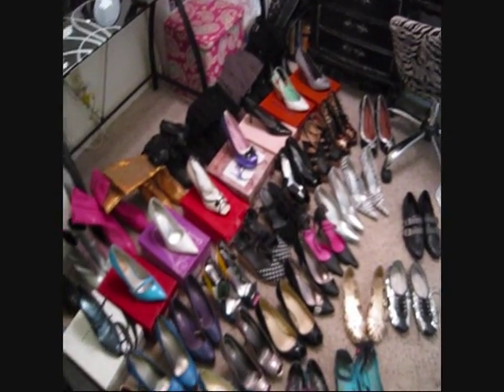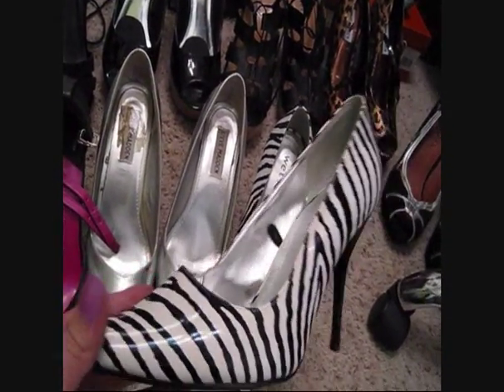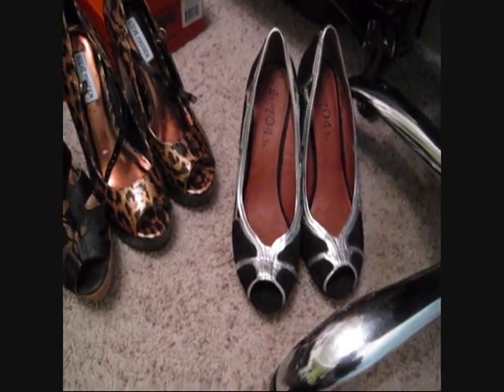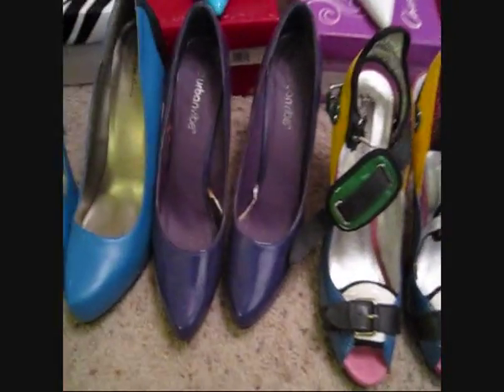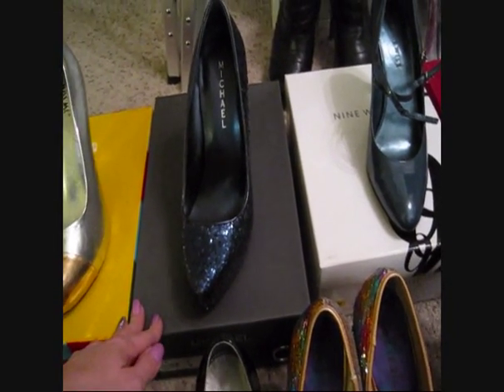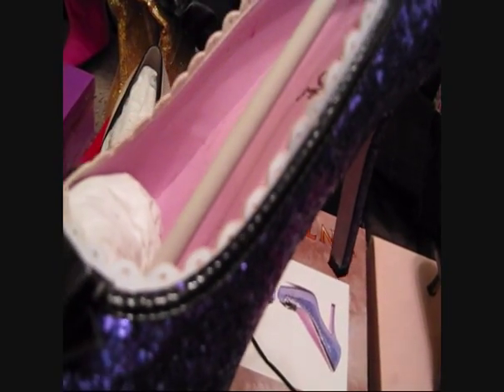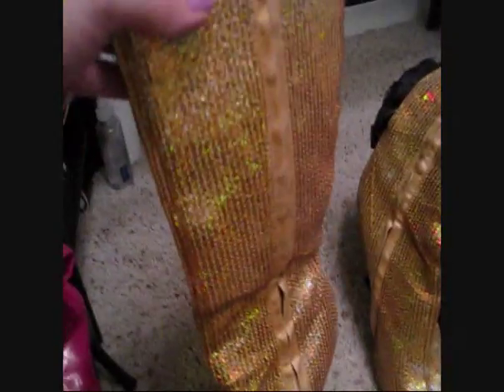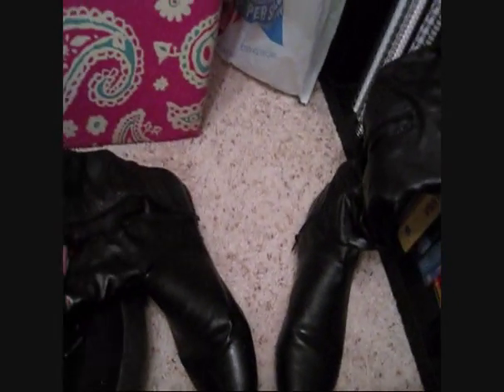Shoe Collection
I know this video is really long but I hope you enjoy.
Please excuse my messy hair & the major puffyness around my eyes.